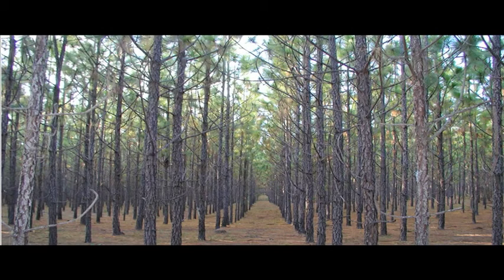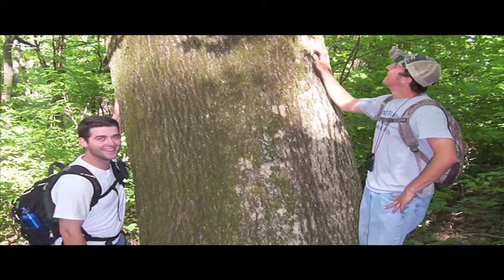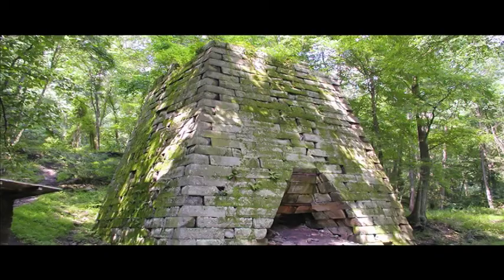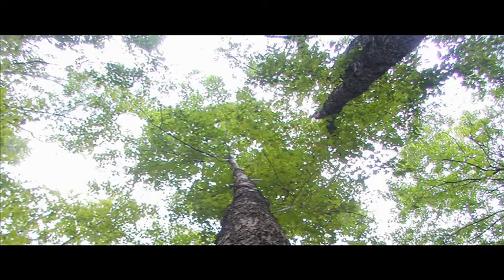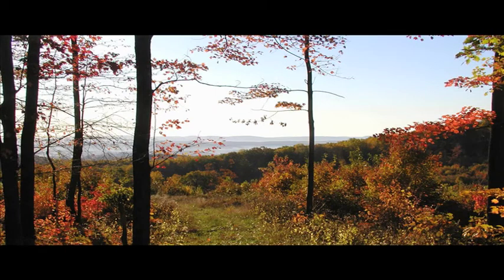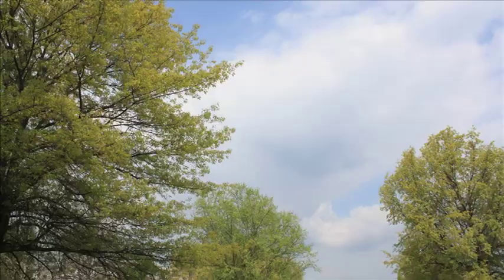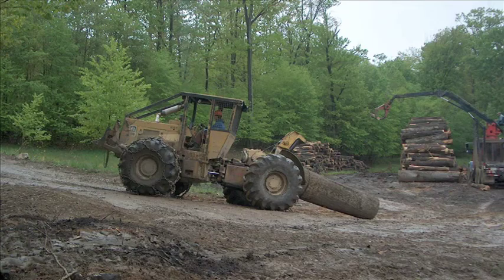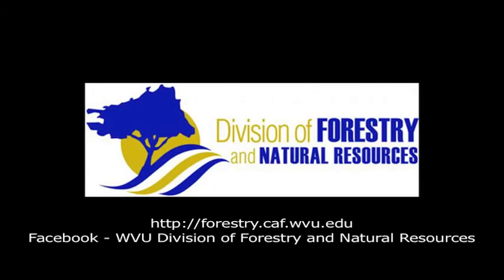WVU Forest Resources Management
The Forest Resources Management Program at WVU is a great environment for learning about the earth's natural resources and ways that these resources can be sustainably managed to serve society and future generations.

We are a recognized leader in preparing students for careers in professional forestry ranging from consulting for private woodland owners to managing vast tracts of public forestlands. Students are trained in life sciences—biology, ecology, tree identification, sustainable forestry—and specialized sciences such as forest biometrics, forest economics, geographic information systems (GIS), and remote sensing of forest resources.

Learn more about the Forest Resources Management degree programs at West Virginia University